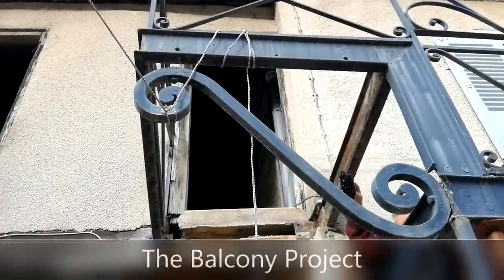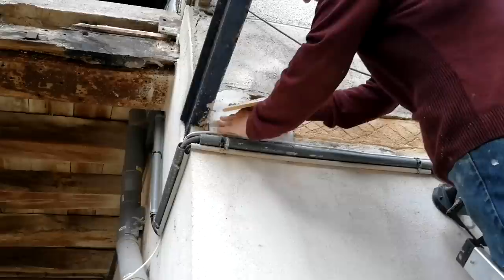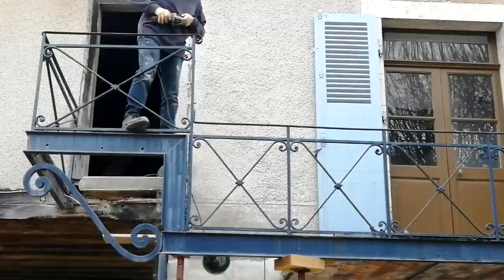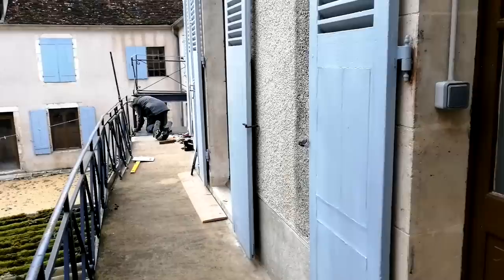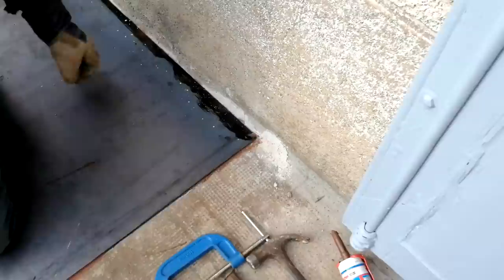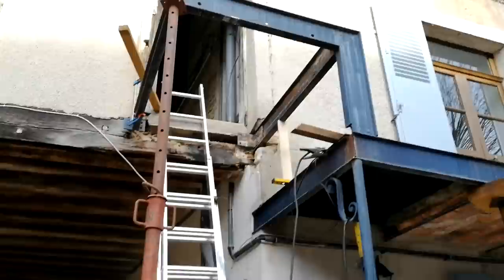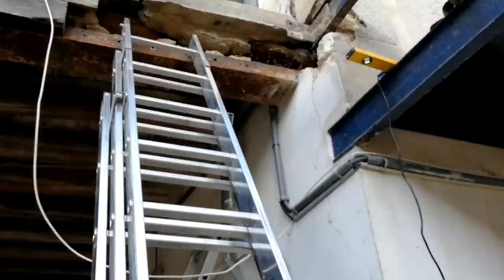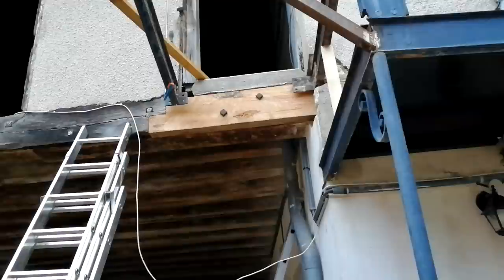Not Quite a Chateau DIY 165 - Balcony Refurbishment Project Stage 2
Tony carries on with the work on the balcony, dismantling balustrades and repairing the wall and huge beam as he does it,

 @JourneytotheChateau is Patrick and Stuart's channel
@Chateau_de_Londigny is Denise and Brett's channel